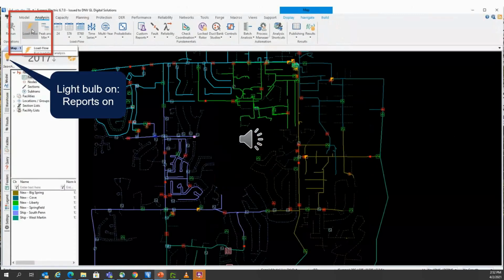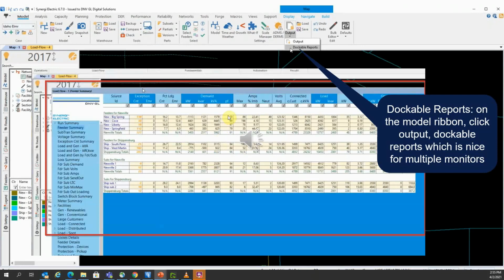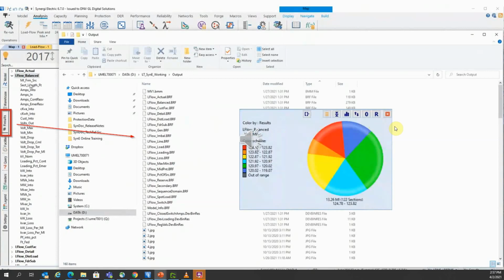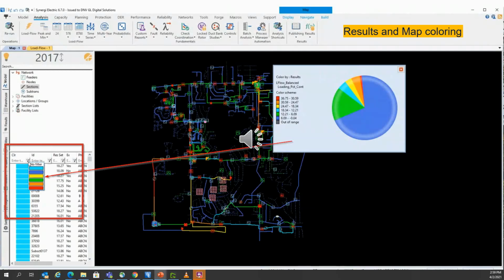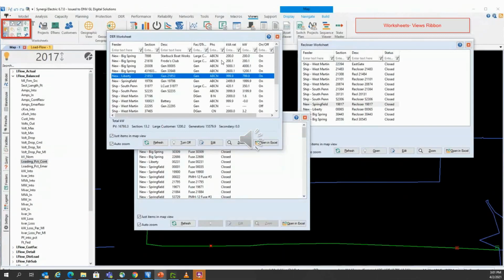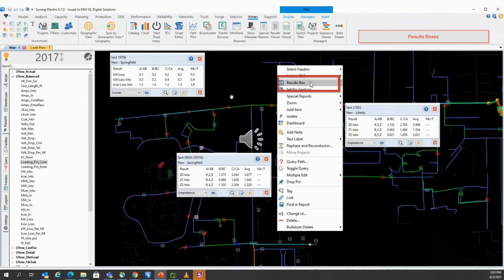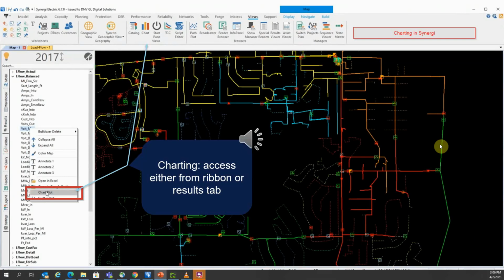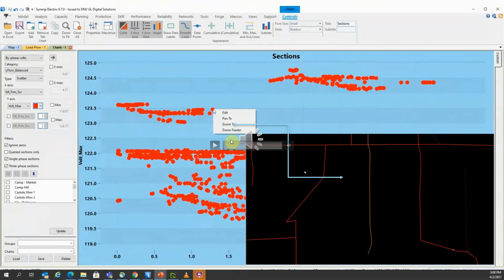Synergi Electric Analysis Results Tutorial